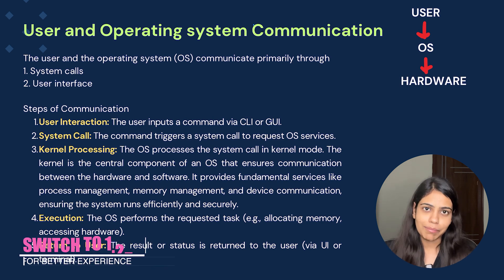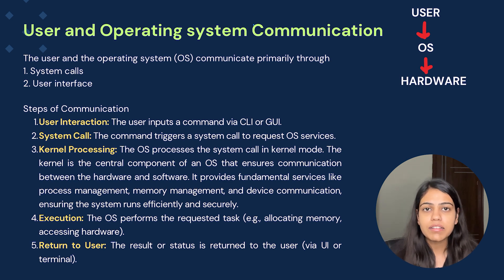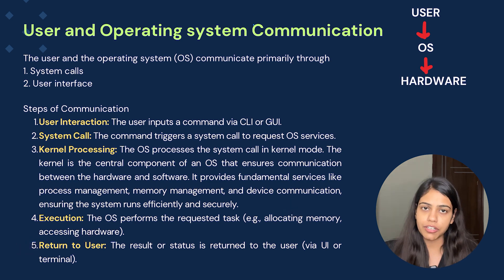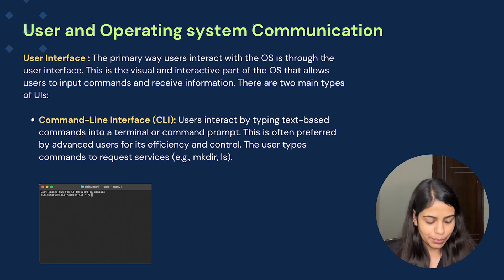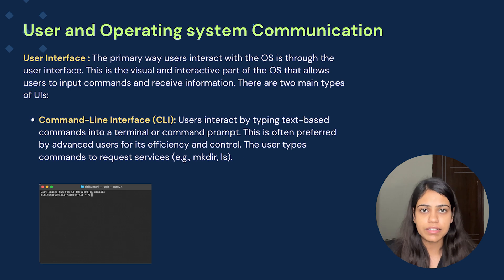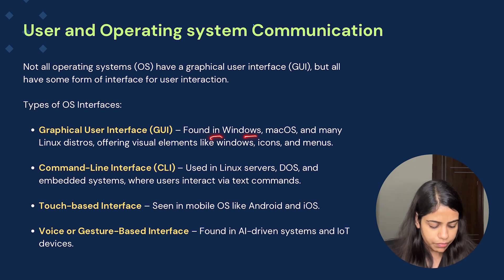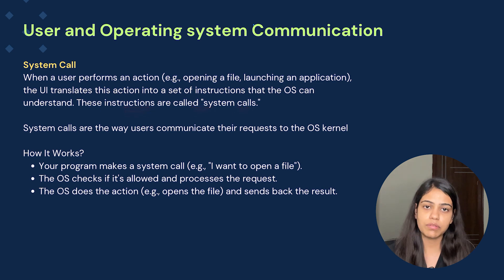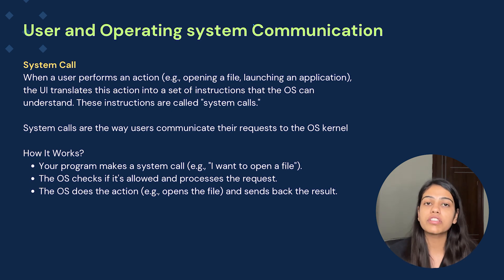L12 : How User Communicates with Operating System | Complete OS Course 2025 | Jobs | Placements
In this video, we’ll explore How users communicate with an Operating System and the different interfaces that enable interaction, such as Command-Line Interfaces (CLI), Graphical User Interfaces (GUI), System Calls, and APIs.

Whether you're preparing for semester exams or placements, this series will help you build a solid foundation with real-world applications and interview-focused insights.

📌 All notes & resources are available in the description!

Get ready to master these core concepts and take a step closer to success! 🚀